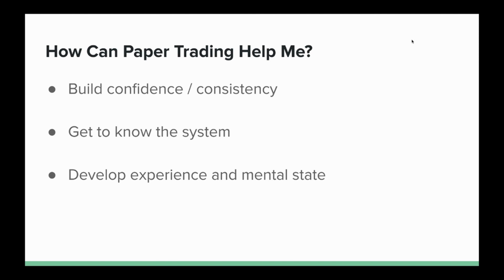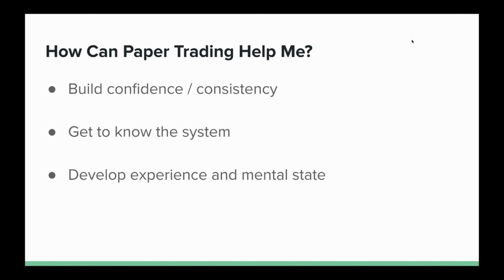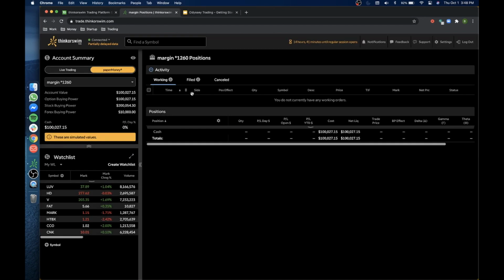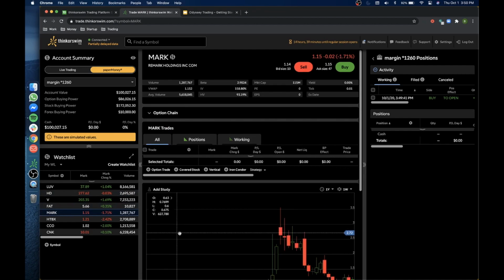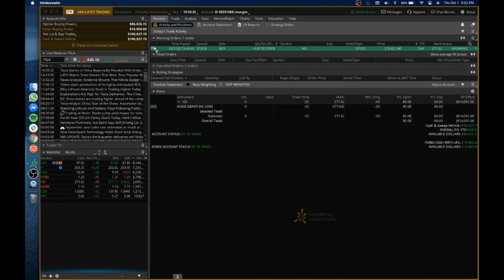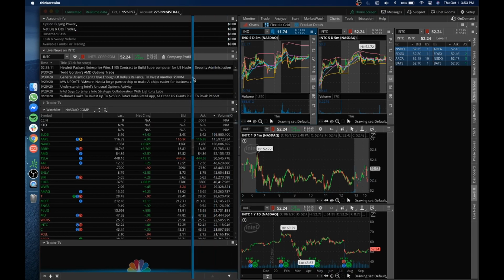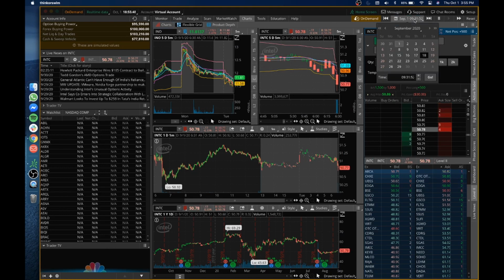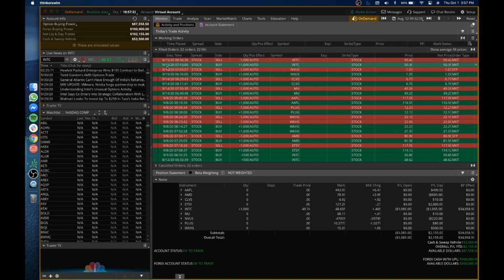How to Get Started with Paper Trading (with ThinkorSwim)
Your simple guide to getting started with Paper Trading. This video explains:

1. What is Paper Trading
2. Who is Paper Trading for?
3. How can Paper Trading help me?
4. How I can get started, with a quick tutorial

Odyssey Trading's mission is to help promote and educate people towards financial freedom and independence so they can live their dreams and purse their passions.